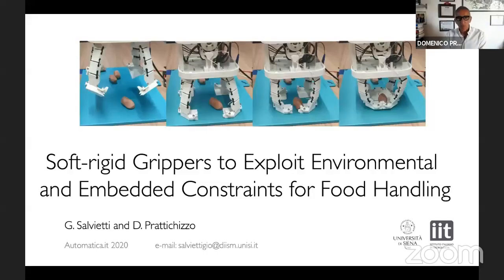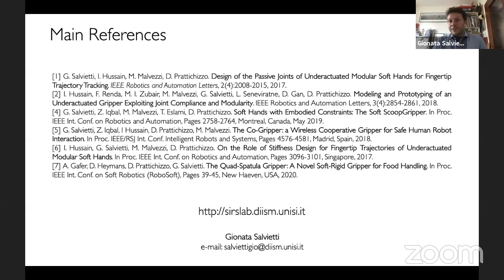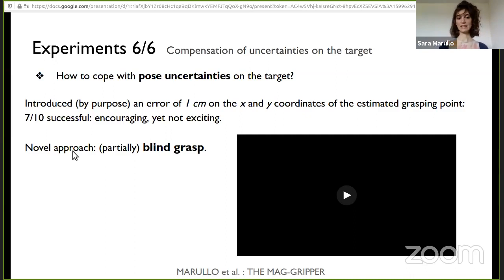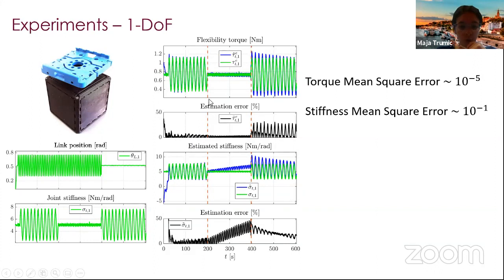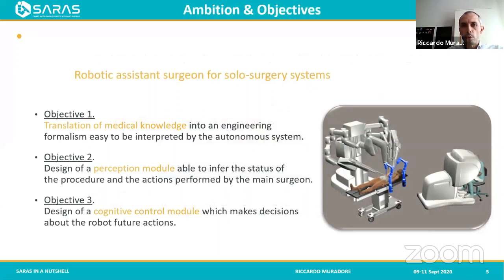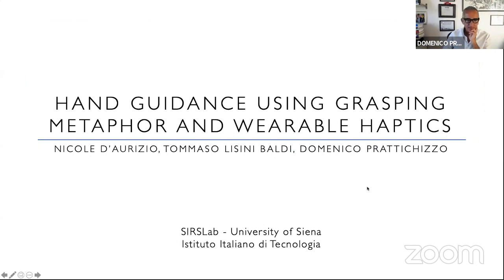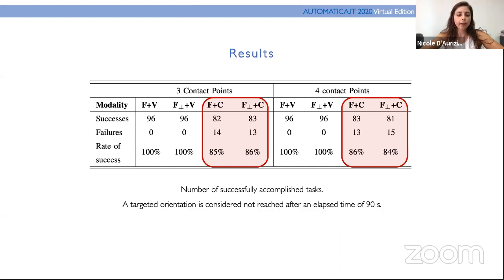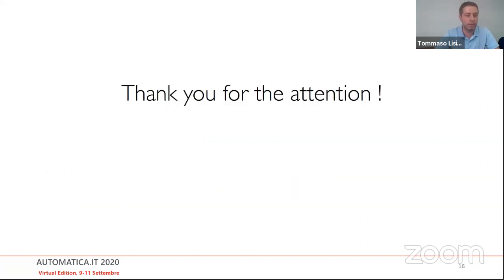AUTOMATICA.IT 2020: WeB1 - Robotics-I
WeB1: Robotics-I (Chair: Domenico Prattichizzo)

0:29 WeB1.1: Soft-rigid Grippers to Exploit Environmental and Embedded Constraints for Food Handling
Gionata Salvietti and Domenico Prattichizzo

18:59 WeB1.2: The Mag-Gripper: A Soft-Rigid Gripper Augmented with an Electromagnet to Precisely Handle Clothes
Sara Marullo, Simone Bartoccini, Gionata Salvietti, Zubair Iqbal and Domenico Prattichizzo

41:04 WeB1.3: Stiffness Estimation for Soft-Robot Joints without Force Sensors
Maja Trumic, Giorgio Grioli, Kosta Jovanovic and Adriano Fagiolini

1:01:14 WeB1.4:  A Multi-Modal Learning System for Action Segmentation to Control Surgical Robots
Giacomo De Rossi, Marco Minelli, Serena Roin, Fabio Falezza, Alessio Sozzi, Federica Ferraguti, Francesco Setti, Marcello Bonfe, Cristian Secchi and Riccardo Muradore

1:20:53 WeB1.5: Hand Guidance Using Grasping Metaphor and Wearable Haptics
Nicole D’Aurizio, Tommaso Lisini Baldi and Domenico Prattichizzo

1:40:16 WeB1.6: Instrumenting Hand-held Surgical Drills with a Pneumatic Sensing Cover for Haptic Feedback
Tommaso Lisini Baldi, Chiara Gaudeni, Gabriele Achilli, Marco Mandalà and Domenico Prattichizzo